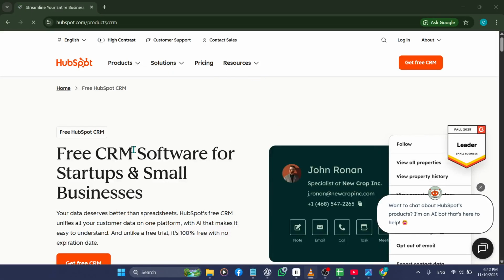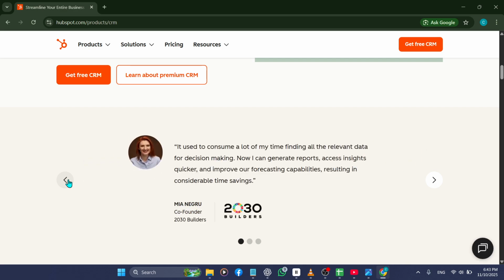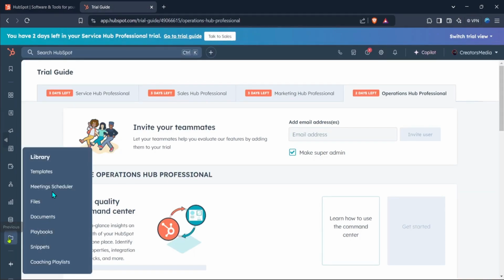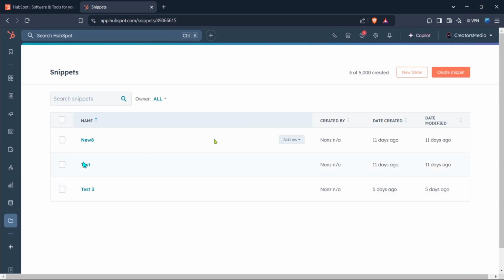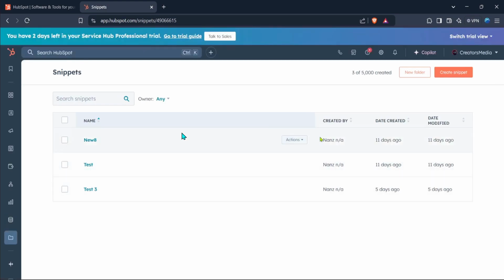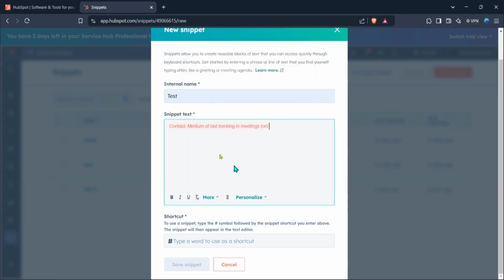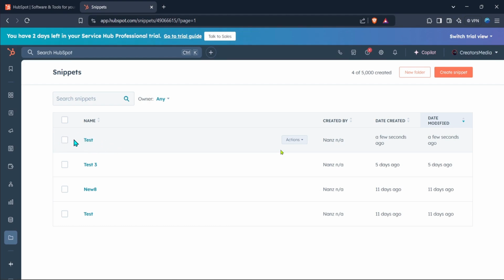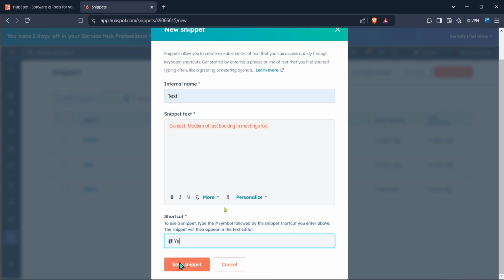How To Create Snippets In Hubspot With The Snippet Tool Hubspot - 2025 (Quick Tutorial)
How to Create Snippets in Hubspot with the Snippet Tool Hubspot
In this video, how to create snippets in HubSpot with the Snippet Tool HubSpot is explained step by step. You will learn how to set up reusable text snippets, save time in emails and chats, and improve communication efficiency in HubSpot. This tutorial also shows how to manage, edit, and use snippets across sales and marketing tasks to boost productivity and streamline your workflow.